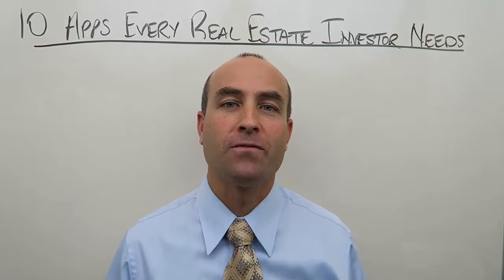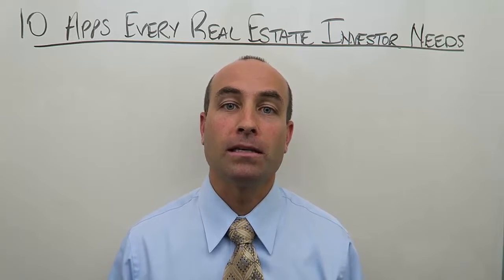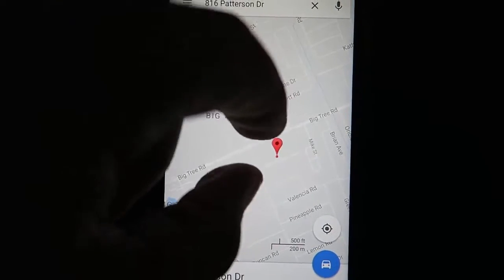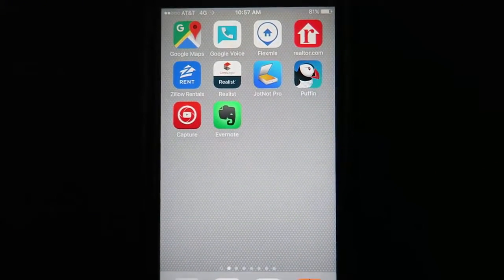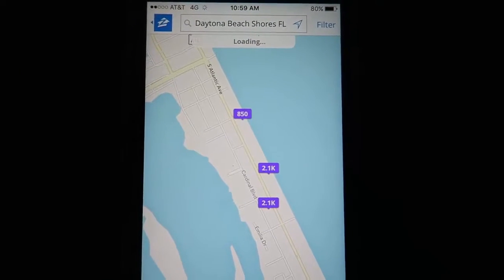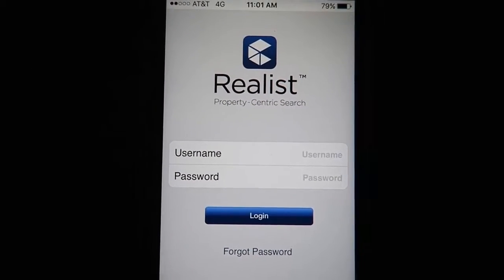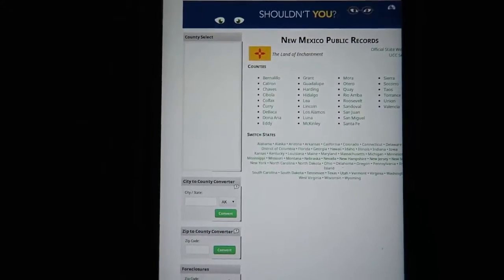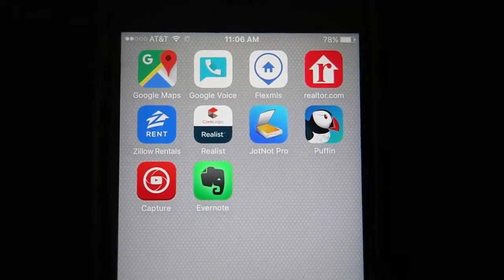10 Apps Every Real Estate Investor Needs